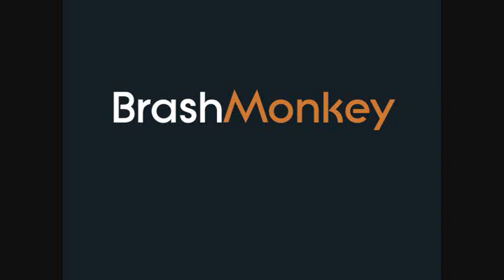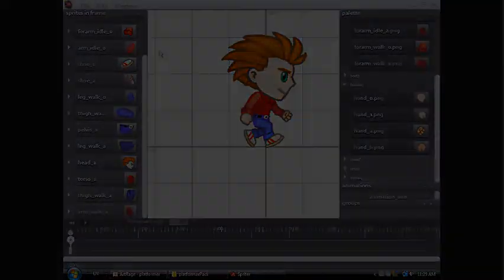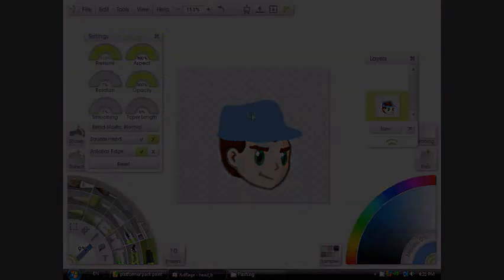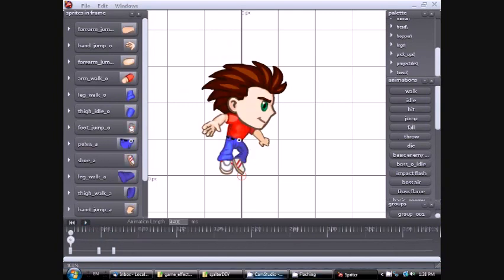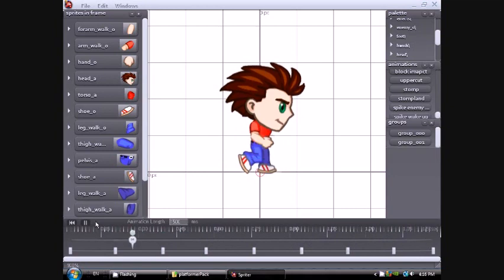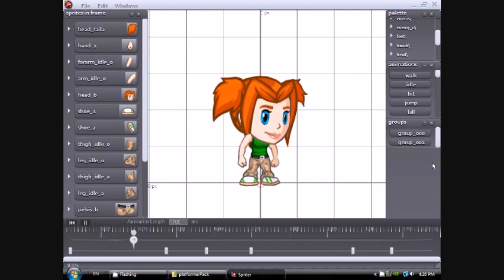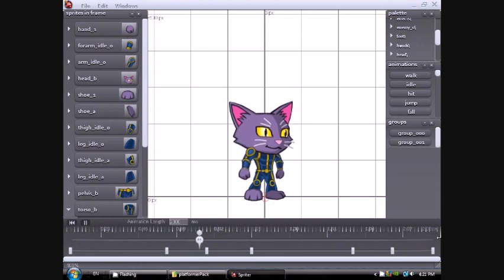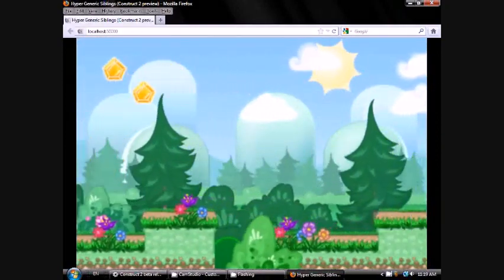What Spriter Artpacks will do for game making.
These are my thoughts on the significance of Spriter Art packs and the effects they will have on game development.